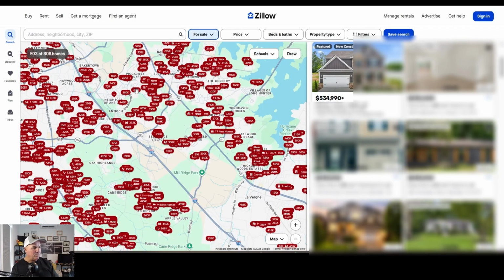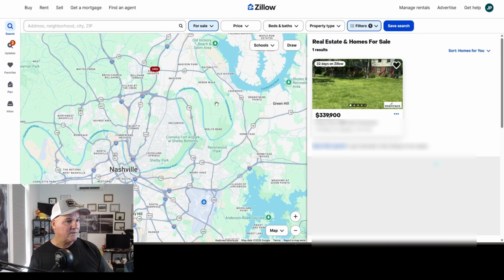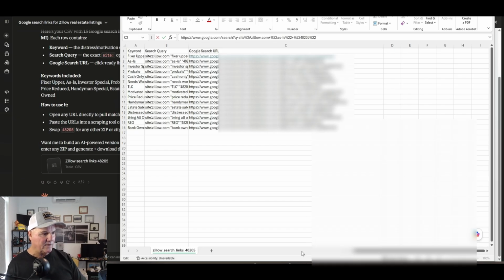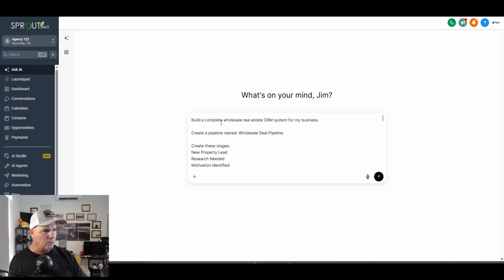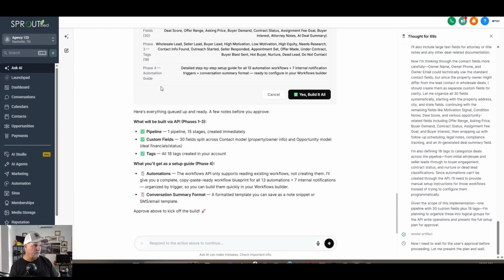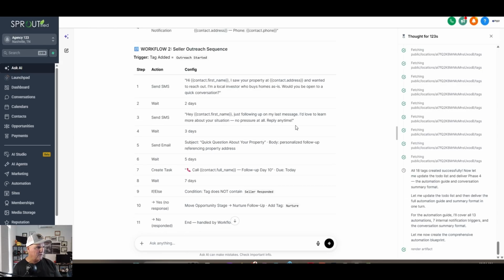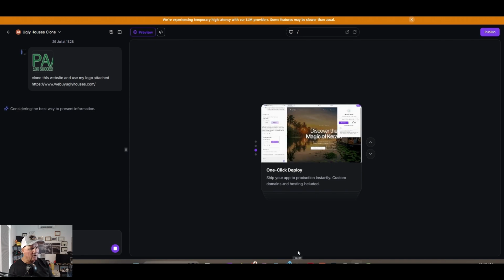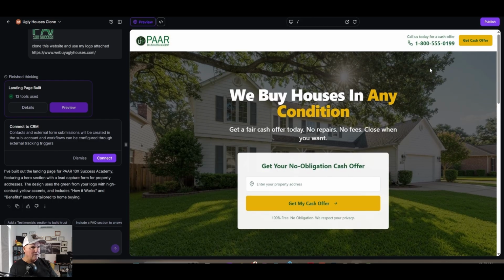This Claude + GoHighLevel System Could Change EVERYTHING!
00:00 Claude +AI GoHighLevel Wholesale Real Estate Course
00:06 Why AI for Flipping Houses
01:54 How to Find Foreclosures
04:24 How to Build a Real Estate Investor CRM
07:20 Using Gohighlevel Ask AI
13:17 Using HighLevel AI Studio